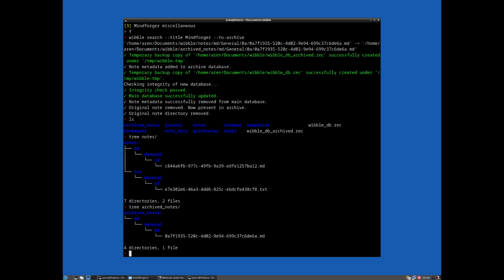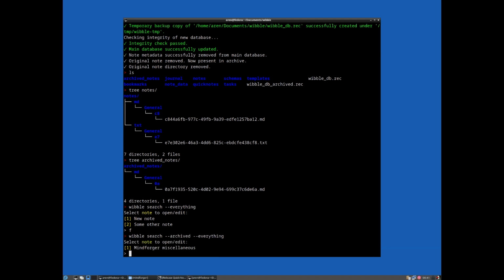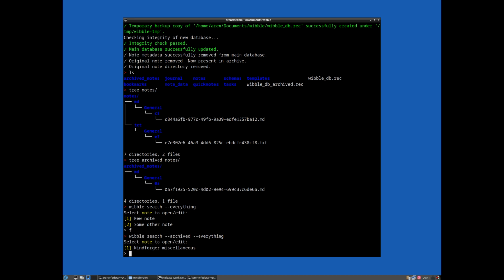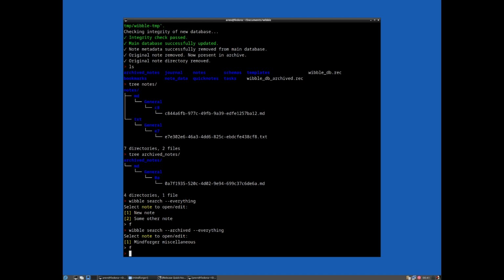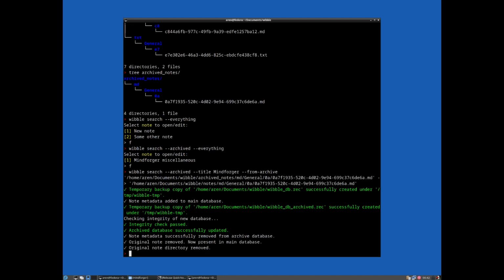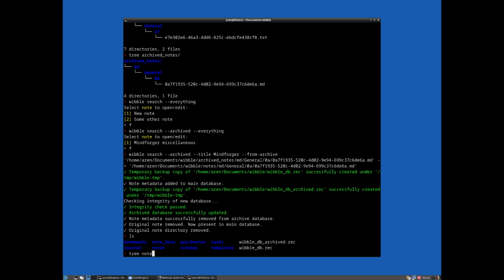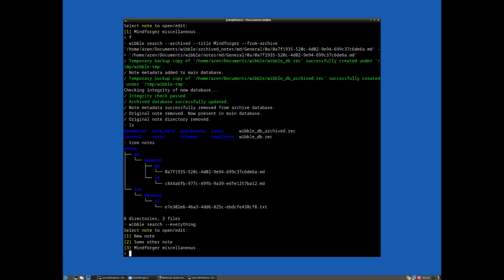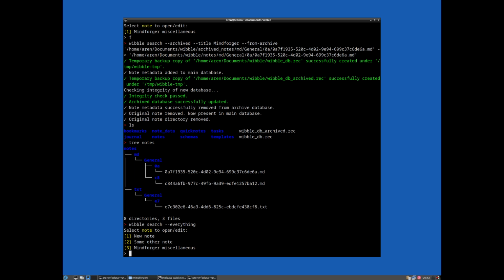Wibble CLI Full Guide: 22 - Archiving and Unarchiving notes